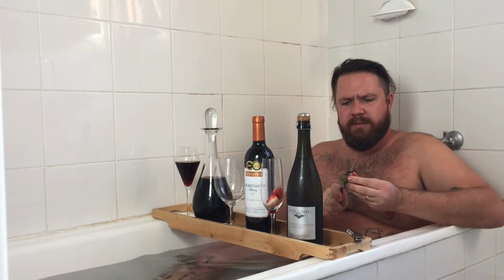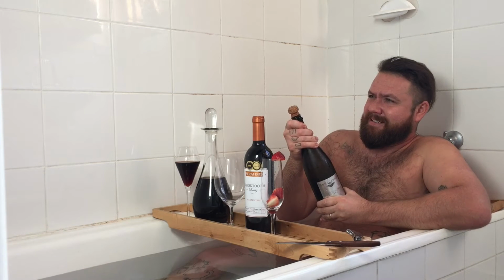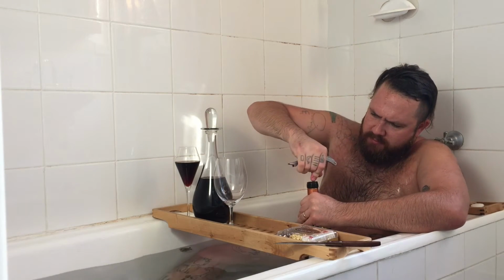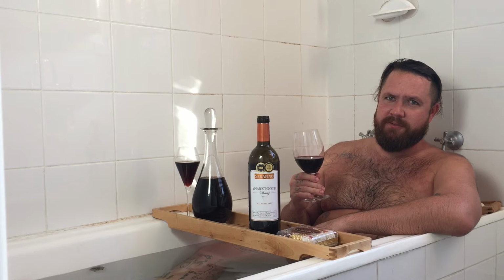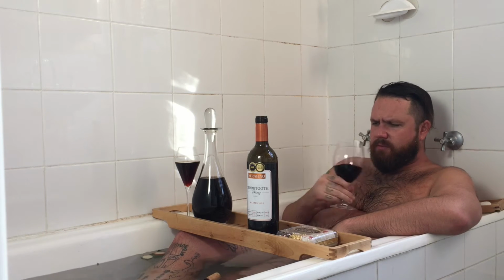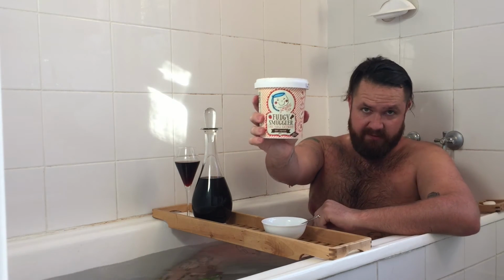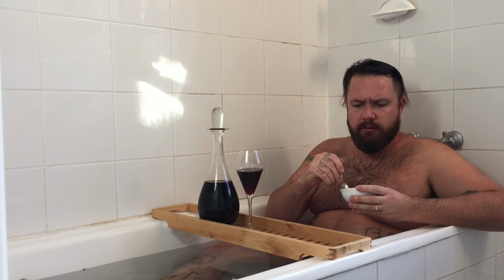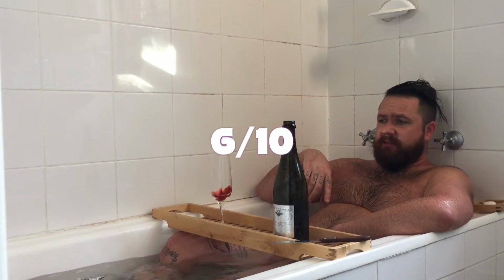Wine About It with Mike S01E08 Stay Sexy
Mike explains the nuances of sexuality and being sexy for your partner (or yourself?) from sexy poses to sexy environments; sexy drinks to sexy food; sexy bodily functions to those not so...; and everything in between.

Forget everything you've learnt so far on the art of seduction because Episode 8 of 'Wine About It is a virtual "How To" guide on wine and love. Mike looks at which wines to drink through your afternoon and what foods to pair with it.

So prepare yourself for a 5 minute lesson you'll wish you could forget...